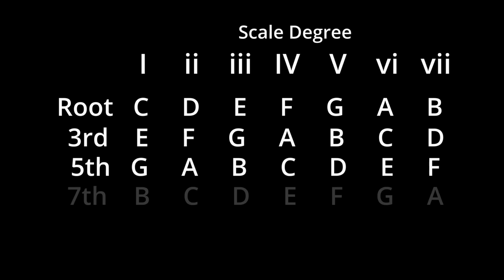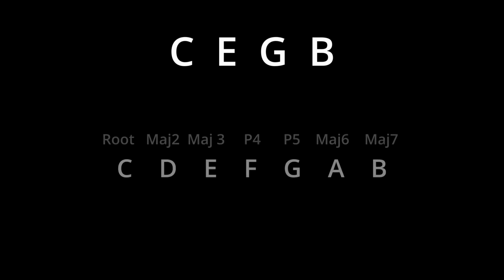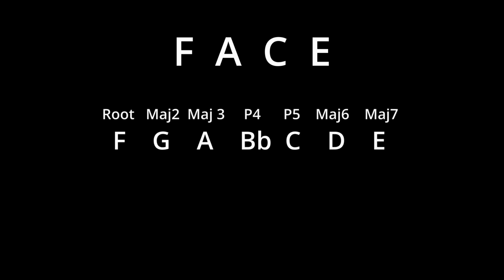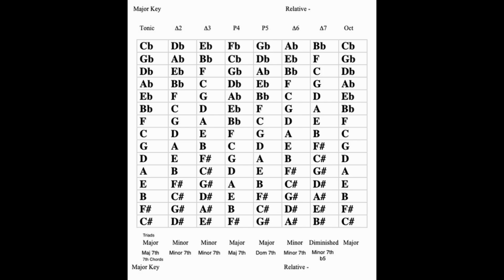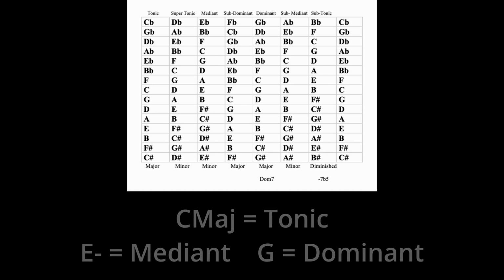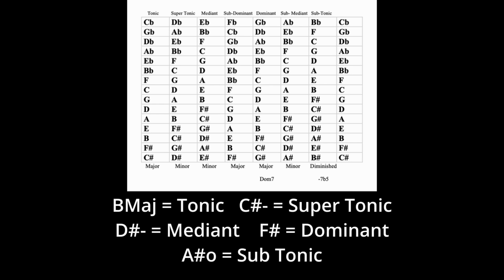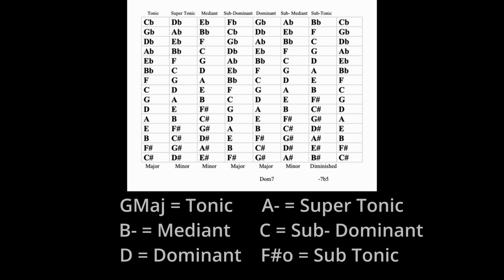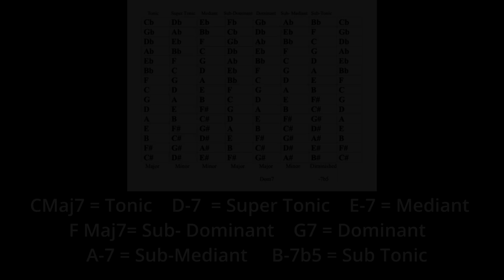7 Seventh Chords And Their Relationships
Covers the construction and relationships of 7th chords and the names of each chord degree.